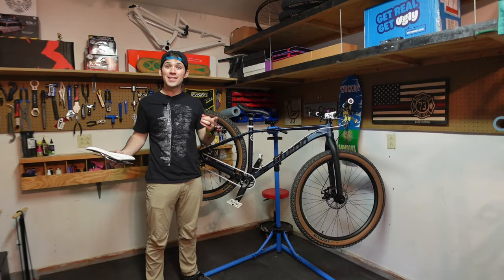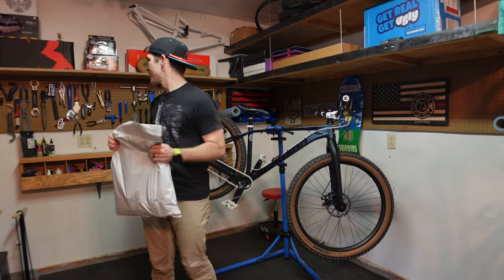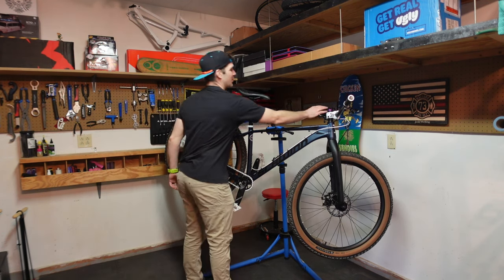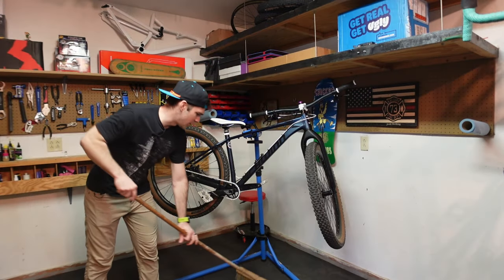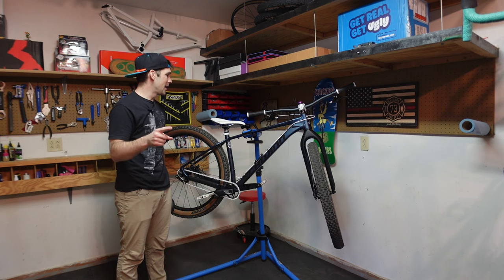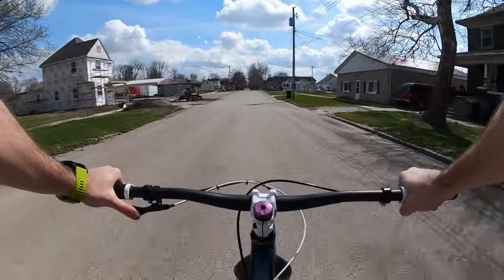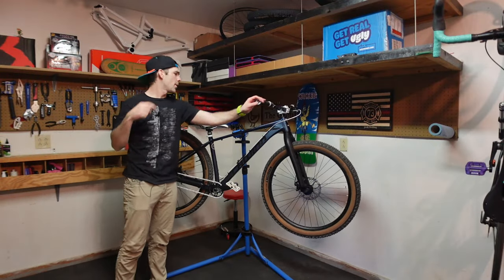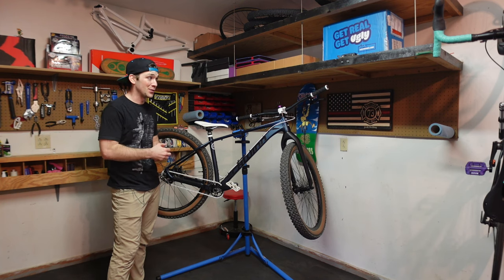Schwinn Axum Saddle Budget Upgrade - Origin8 Pro Uno-S Saddle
Finally decided to start upgrading the Axum a little bit more than what it was.